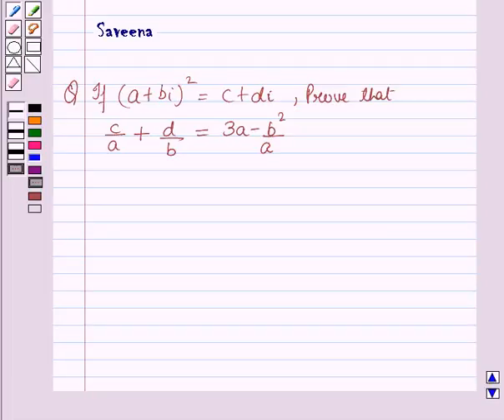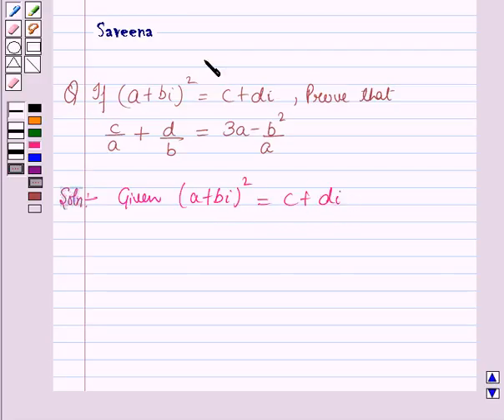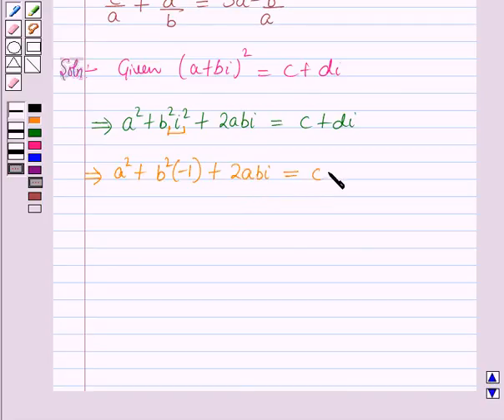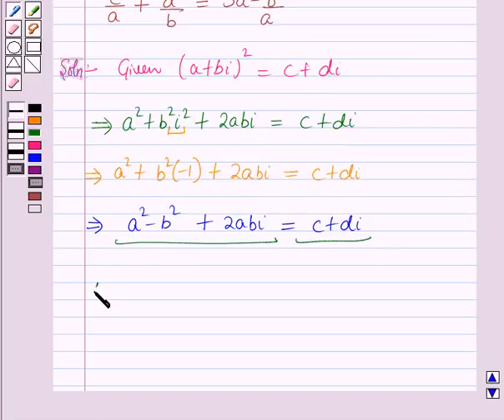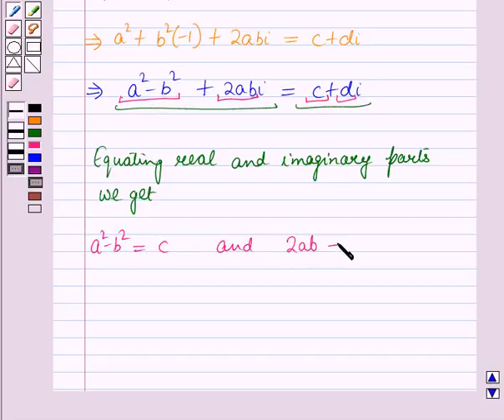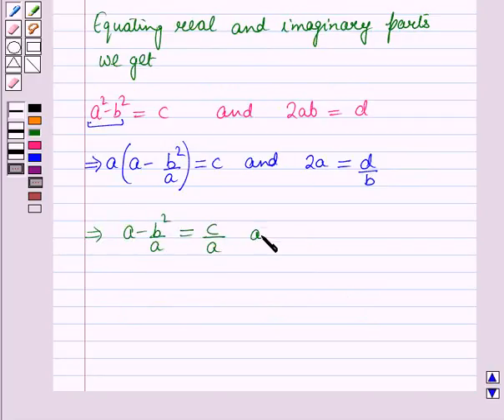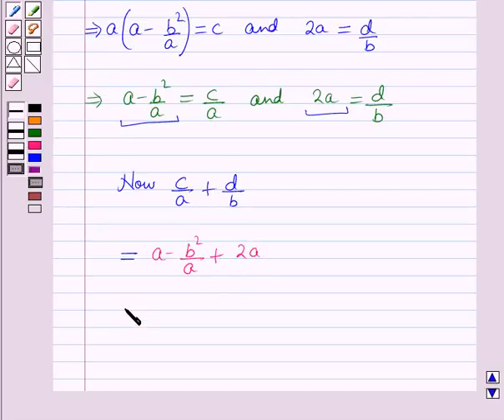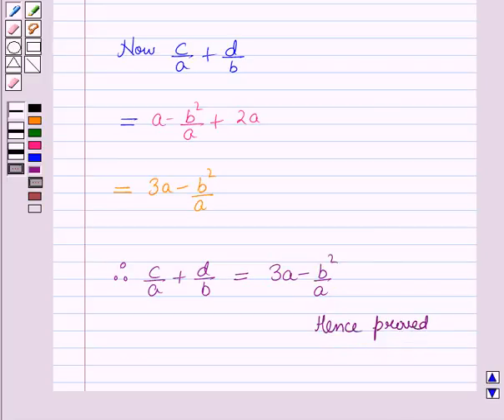Maths XII ICSE 20 SE2